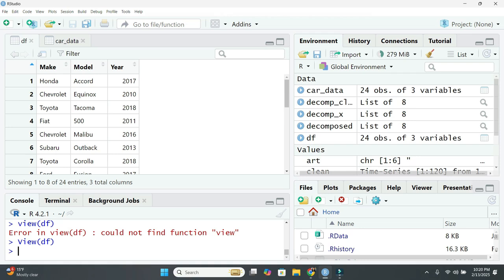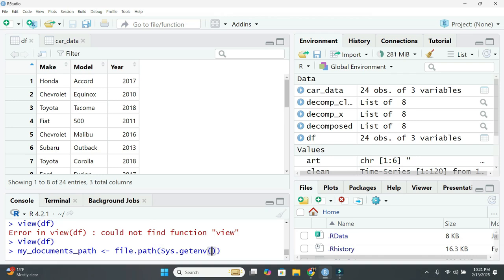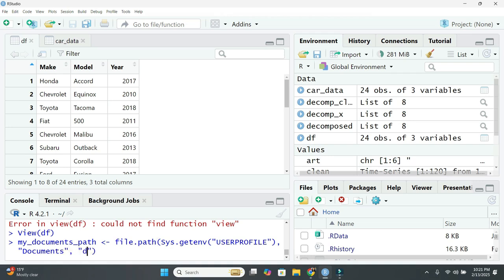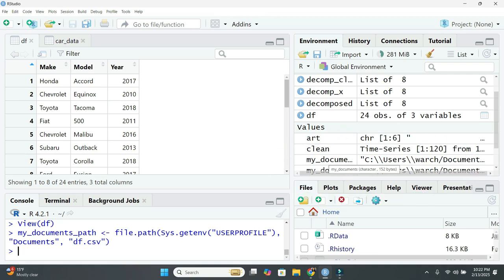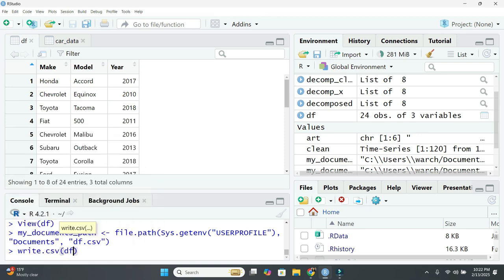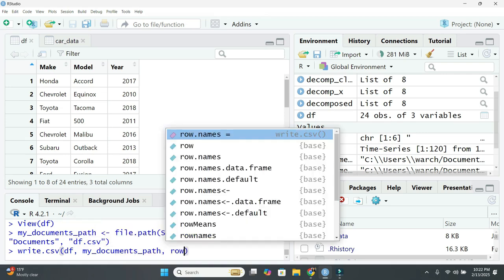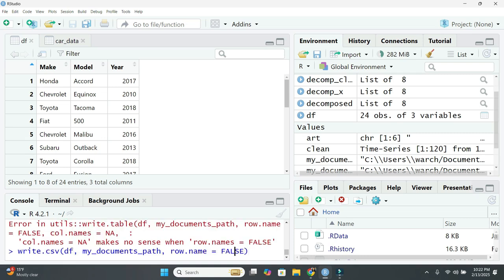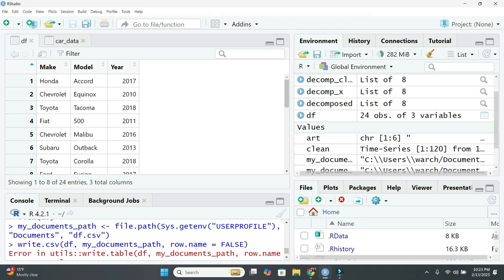How to Write Dataframe to CSV in R (RStudio Tutorial)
Need to **save dataframe to CSV in R**? This RStudio tutorial shows the simplest way using write.csv()!

🔹 Step-by-Step:
0:00 Quick intro & setup
0:20 Defining the path
1:20 Save/Export: write.csv(df, "myfile.csv", row.names = FALSE)
2:00 Verify & open CSV file

Full Code:
write.csv(df, "output.csv", row.names = FALSE)

Pro Tips:
- row.names = FALSE → Cleaner CSV (no index column)
- For big data: Use fwrite() from data.table library